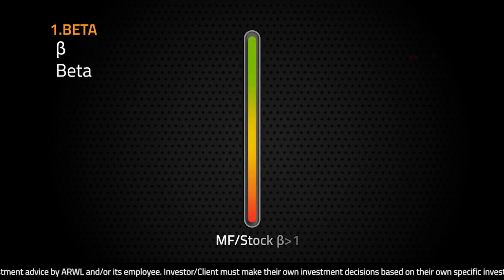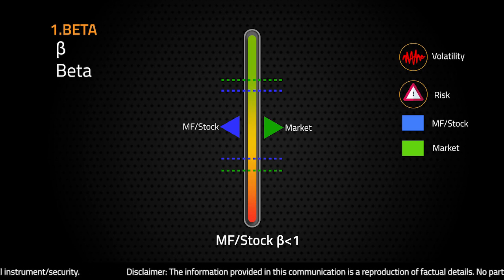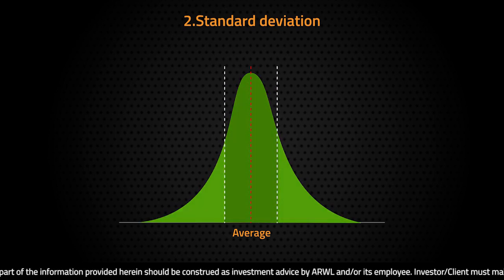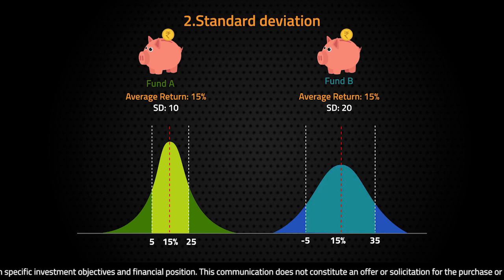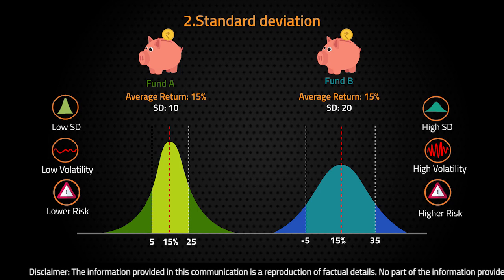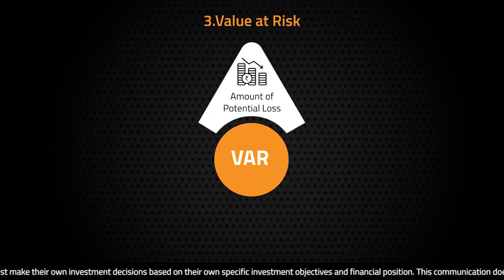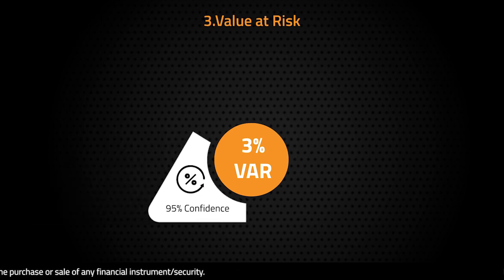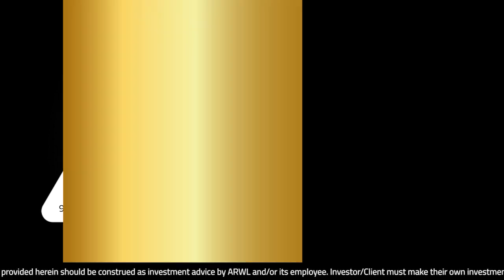Anand Rathi Wealth Ltd - Knowledge Series - Categorization of Risk - Part 1